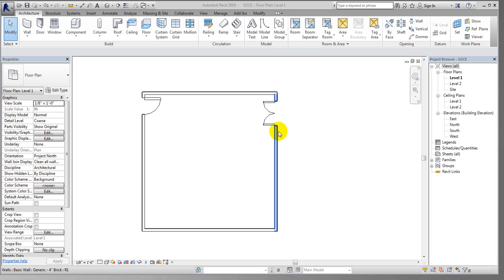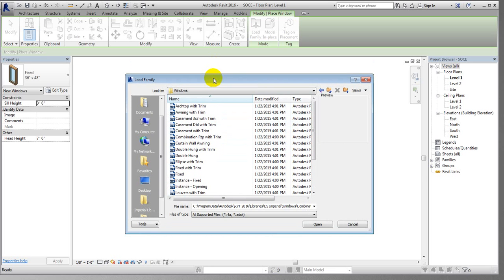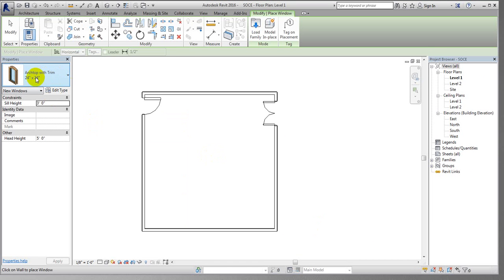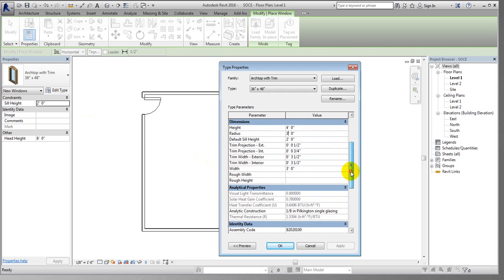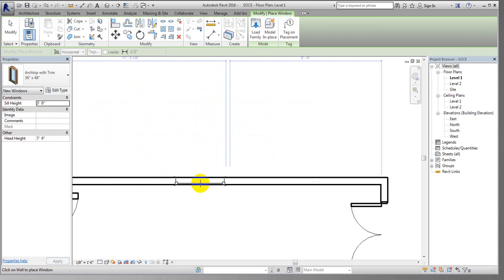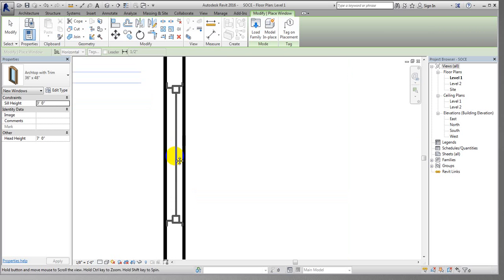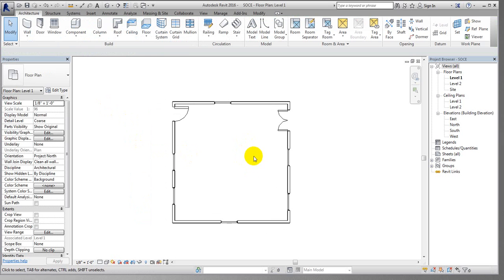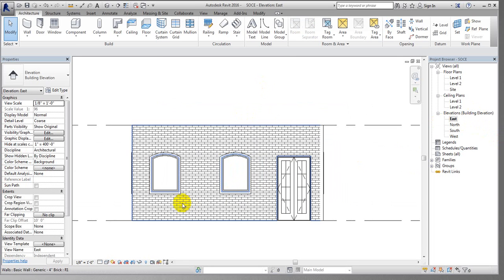Autodesk Revit architecture tutorials for beginners | Complete Revit BIM Project Class 05 | SOCE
Discover Autodesk Revit Architecture with these beginner-friendly tutorials. Learn essential tools, techniques, and workflows for creating architectural designs, 3D models, and detailed drawings. Perfect for architects, students, and design enthusiasts looking to start their Revit journey. Watch now and master Revit Architecture with ease!